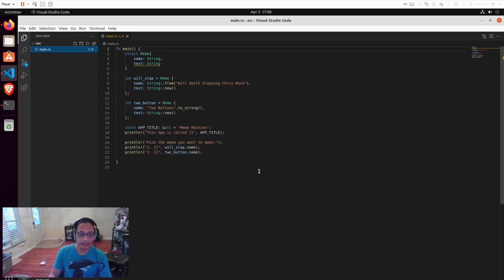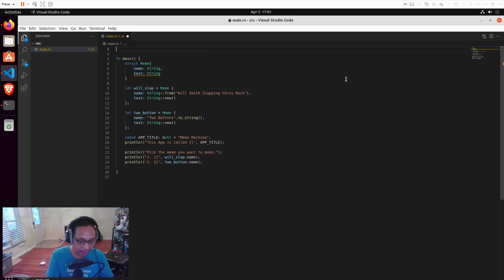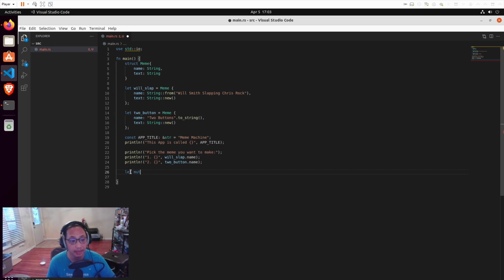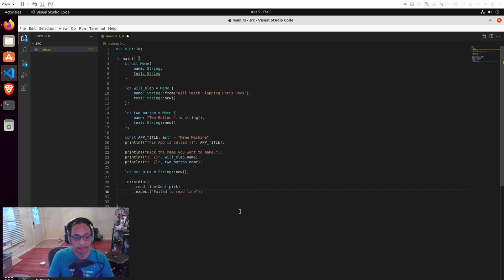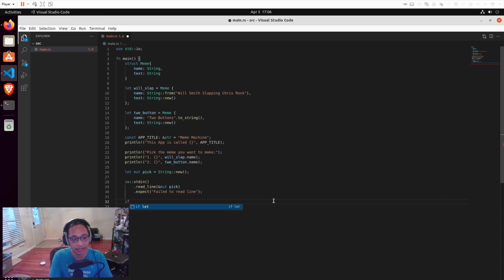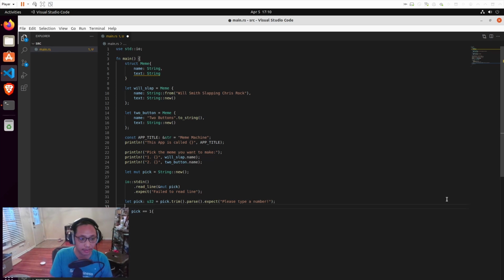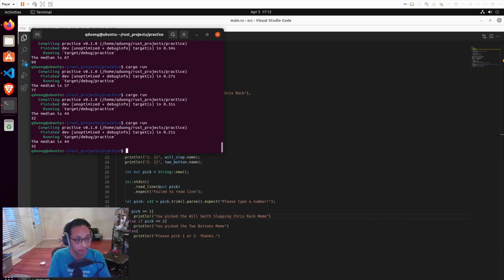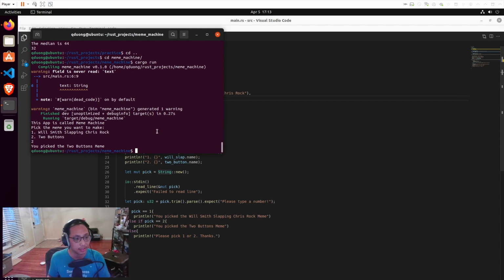Learn Rust by Building a Meme Machine Part 3 [io::stdin()]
Learn Rust and how to use io::stdin() to read inputs for our meme machine.